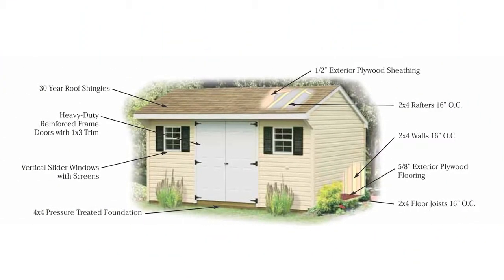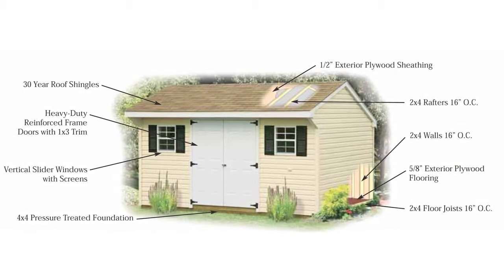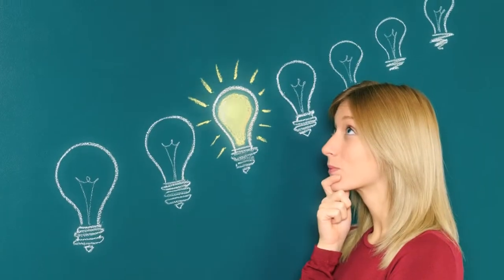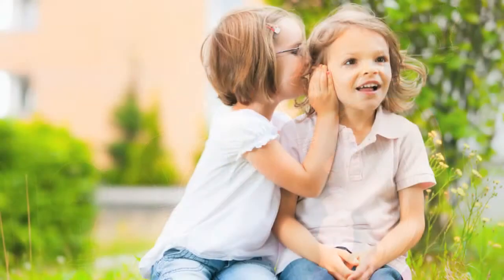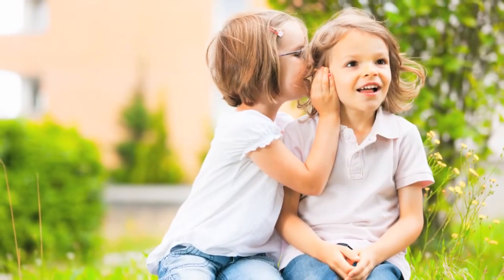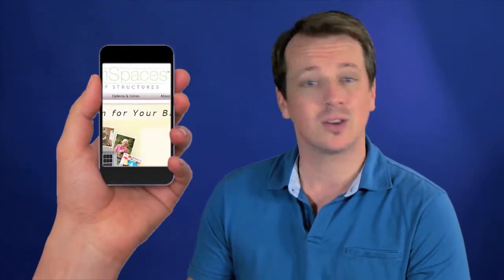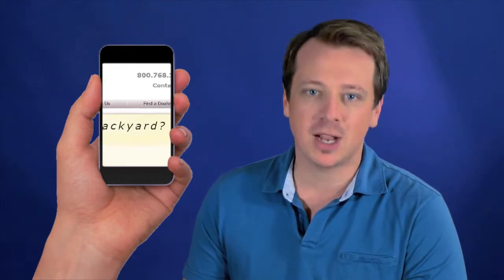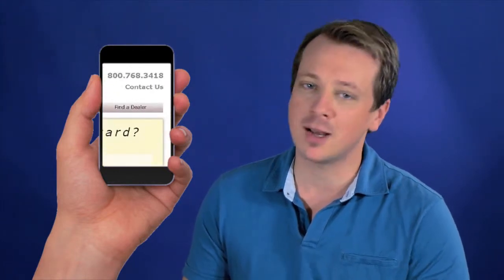Why Buy a DreamSpace?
What are the two main reasons that our customers are searching for a DreamSpace, and what can we do to help? Find out in this video.